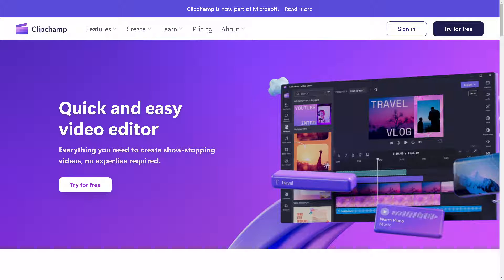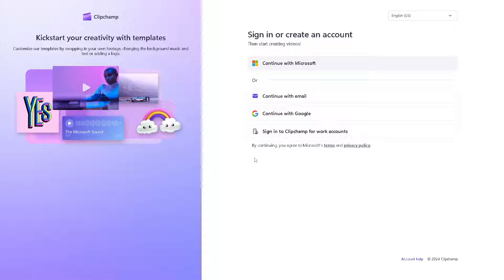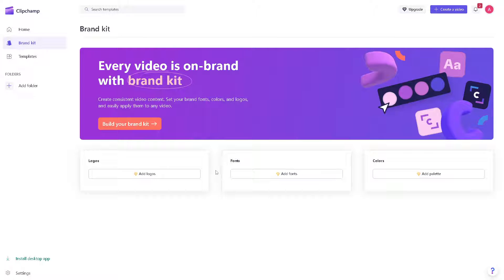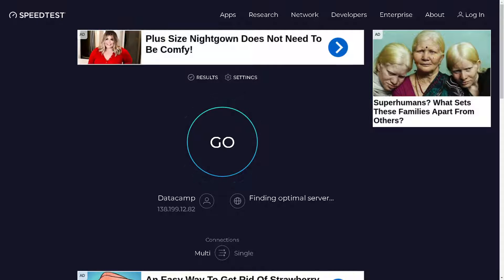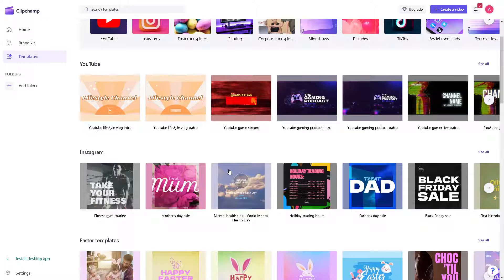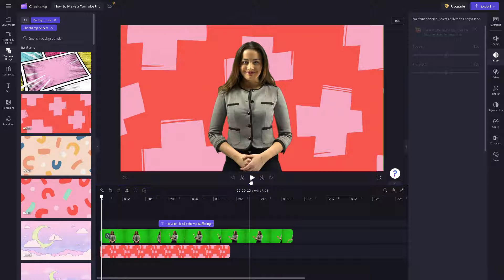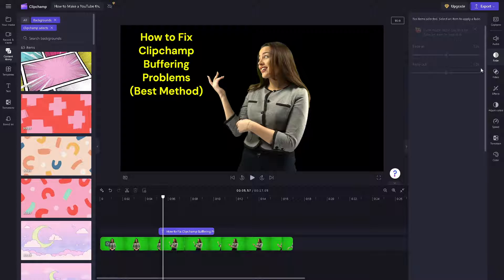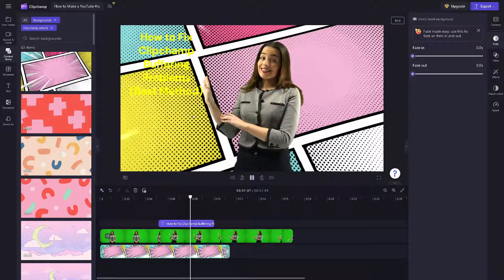How to Fix Clipchamp Buffering Problems (2024 Full Guide)